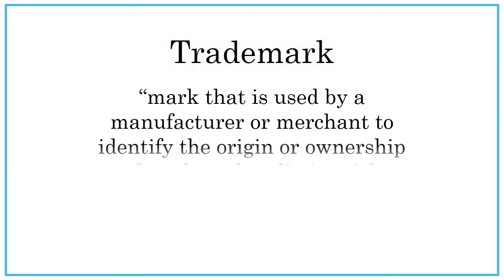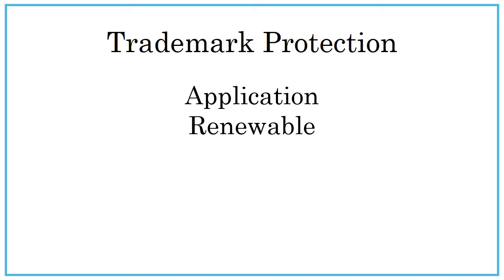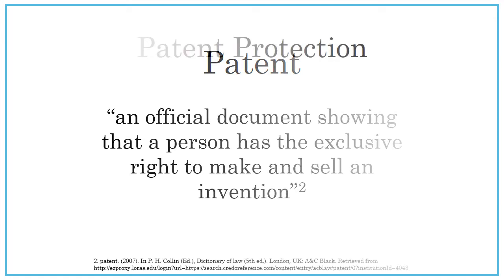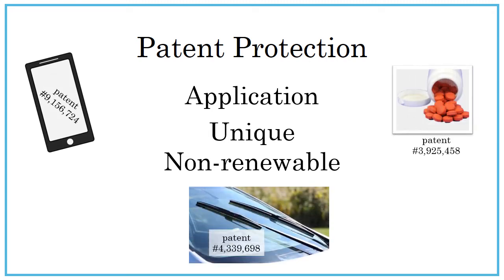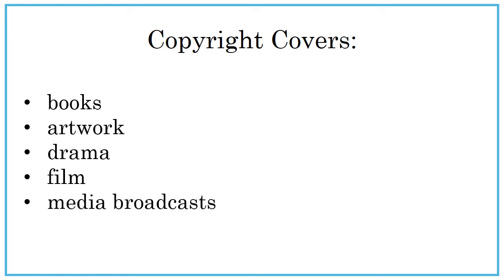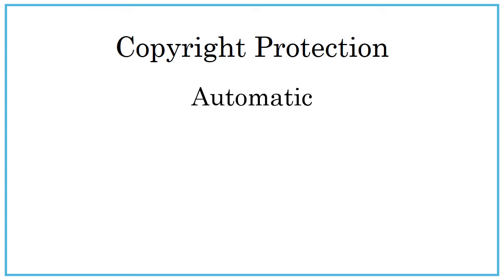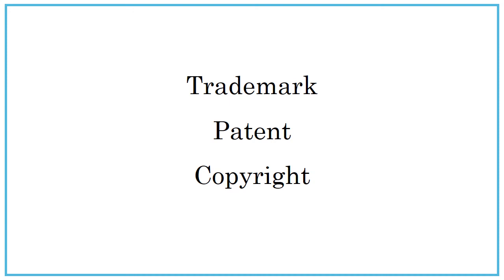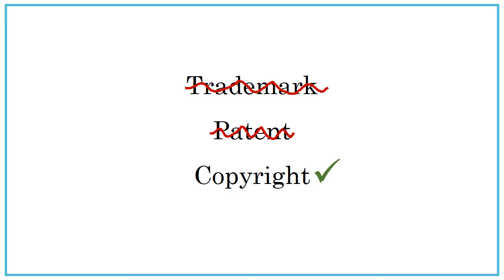Intellectual Property Definitions